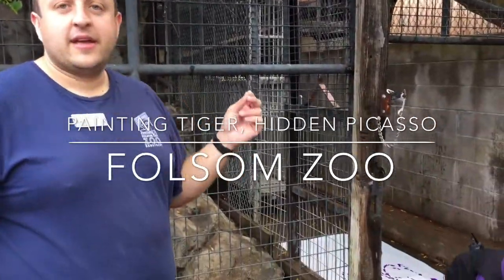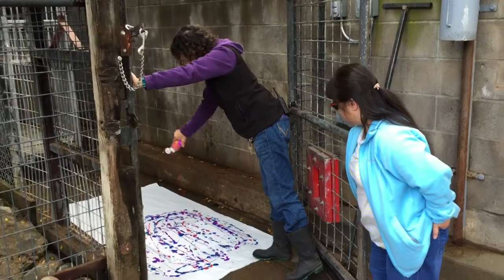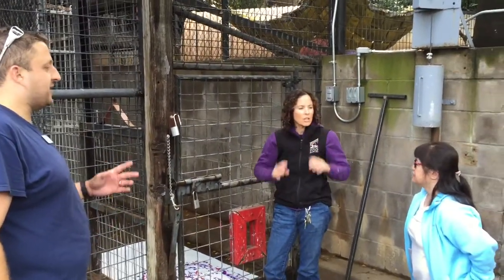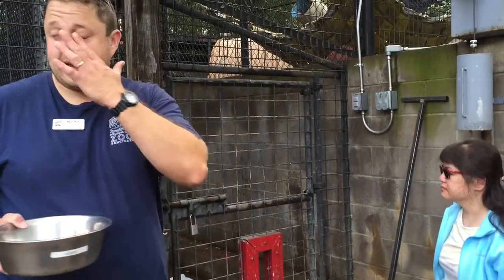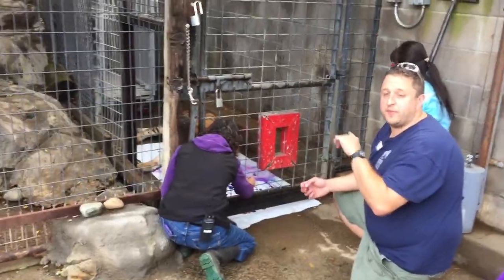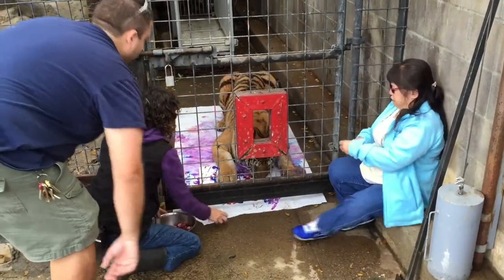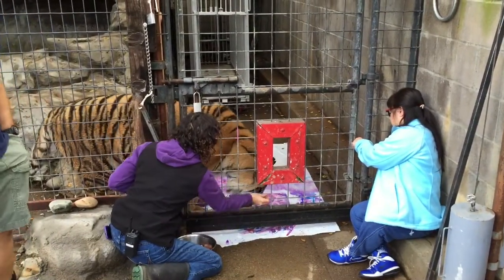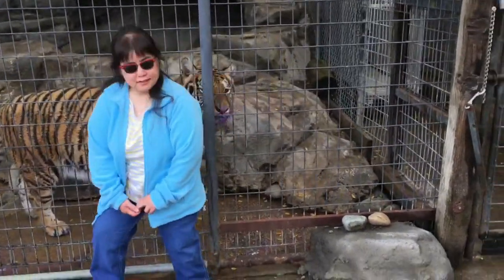Painting Tiger, Hidden Picasso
Pouncer, a 12-year-old Siberian Bengal mix, PAINTING for my cousin Melissa at the Folsom City Zoo Sanctuary. Thanks to Zookeeper Rocky for setting up this great experience!!